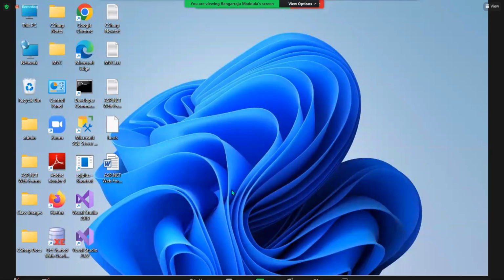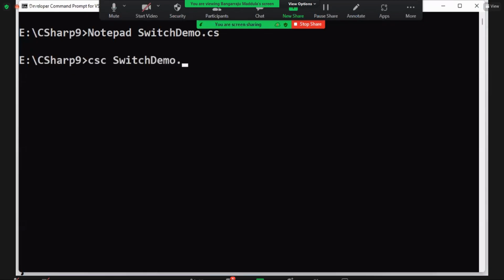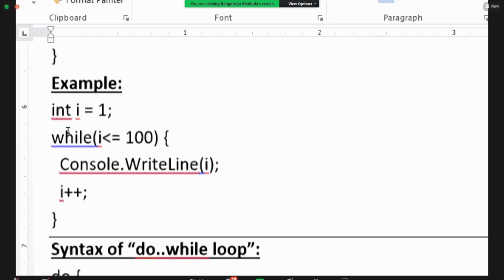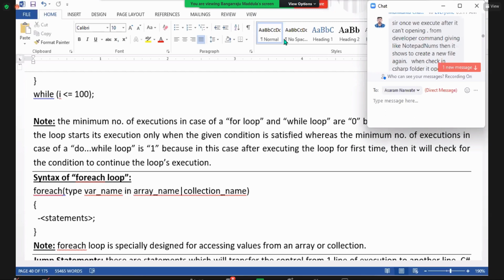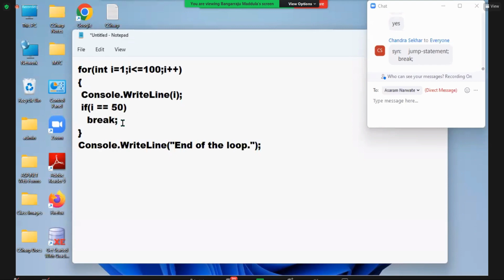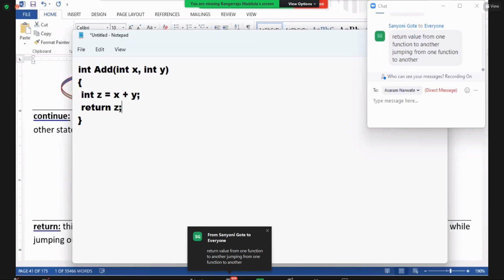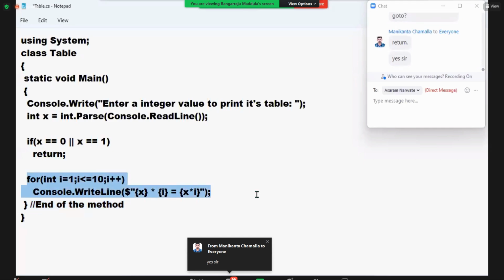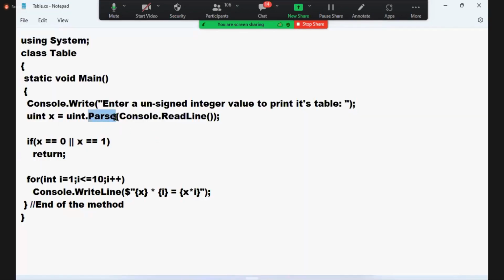C 17 LOOPS Switch